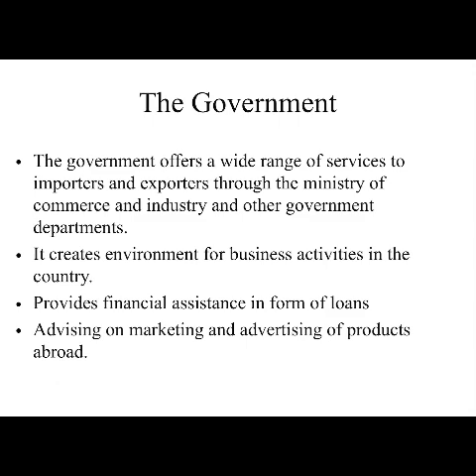BILLS OF EXCHANGE